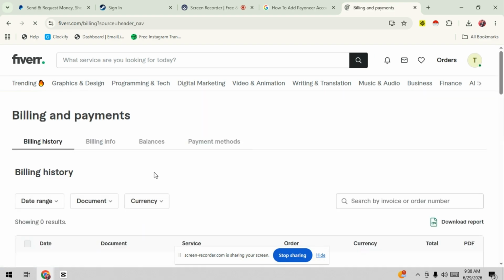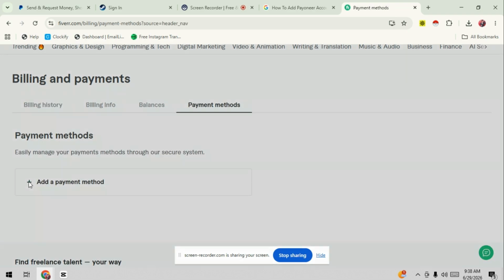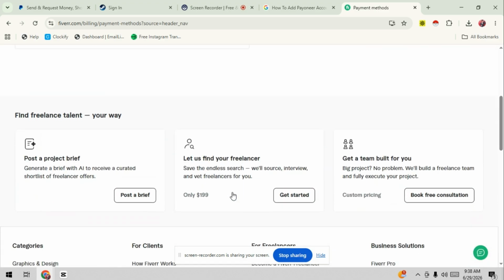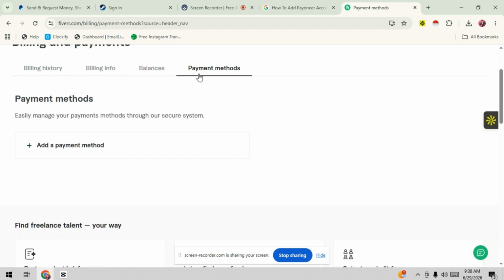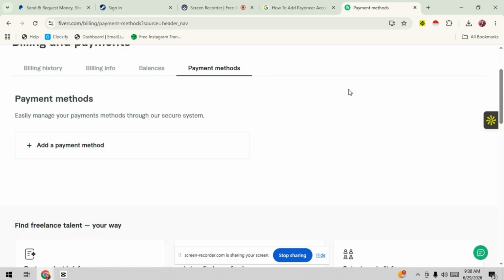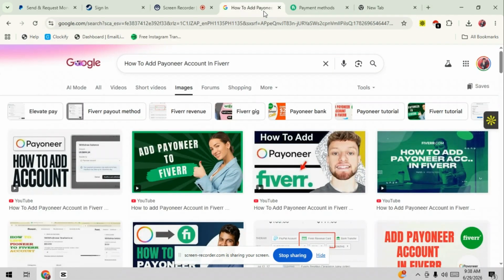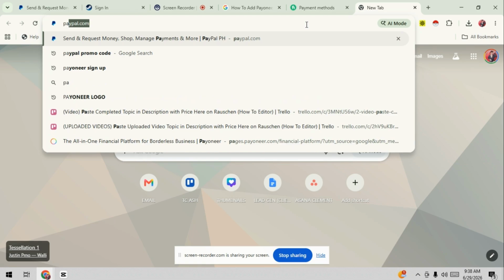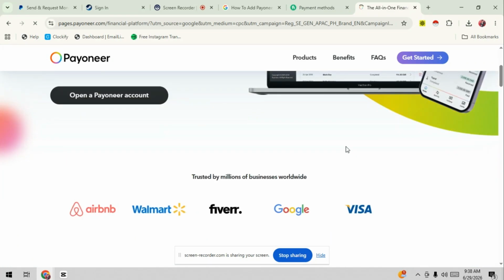How To Add Payoneer Account In Fiverr (Easy Guide)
Learn How To Add Payoneer Account In Fiverr quickly and easily. In this tutorial, you'll learn how to connect Payoneer to Fiverr, add Payoneer as a withdrawal method on Fiverr, link Payoneer account to Fiverr, and withdraw Fiverr earnings to Payoneer step by step. This guide is perfect for Fiverr freelancers who want to receive payments securely and efficiently.